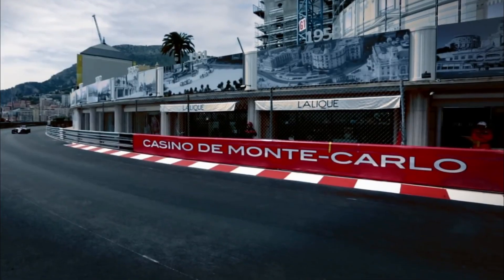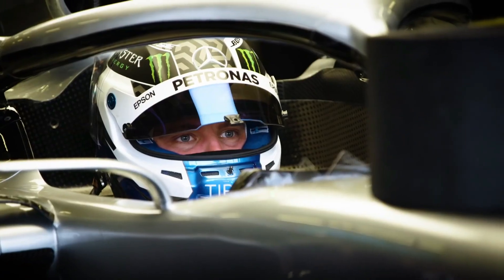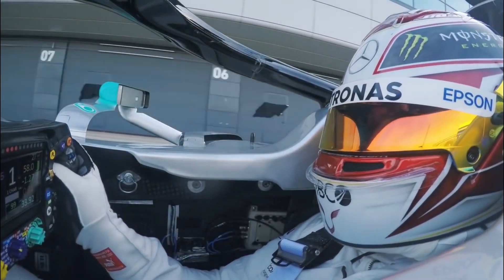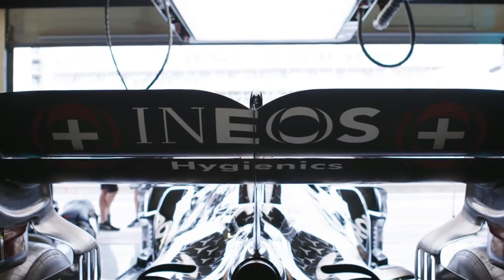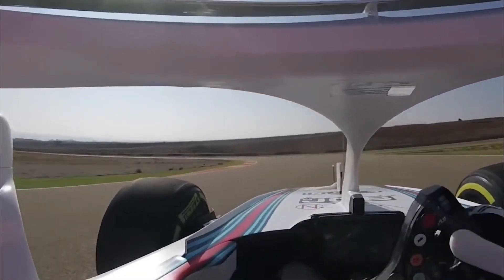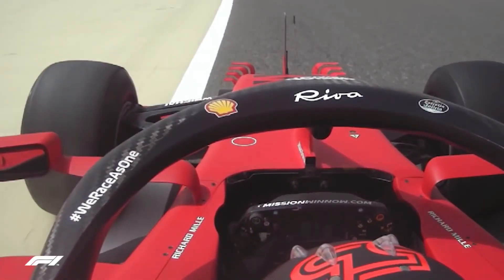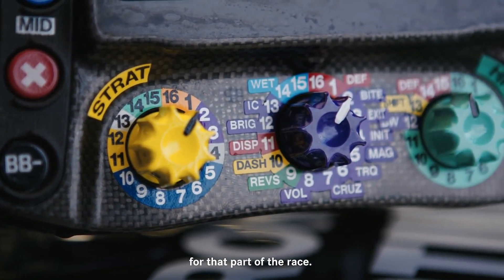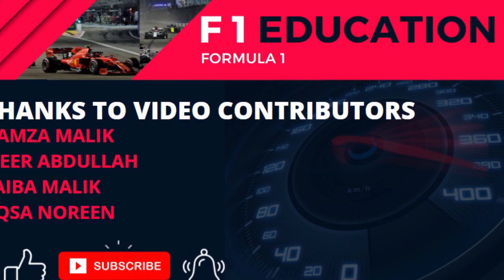Formula 1 Steering Wheel Explained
Formula 1 Steering Wheel Explained - In this video we will explore How f1 Steering wheel works.